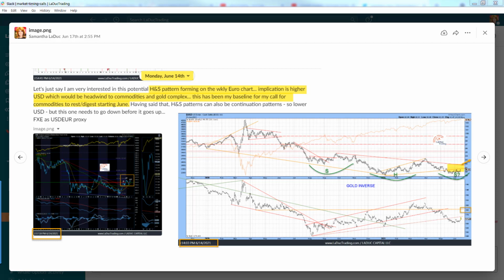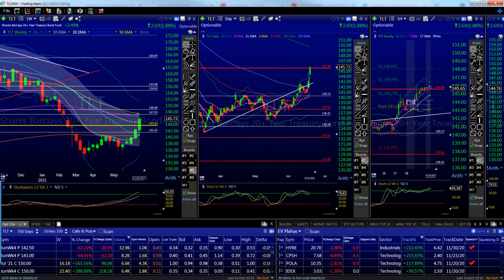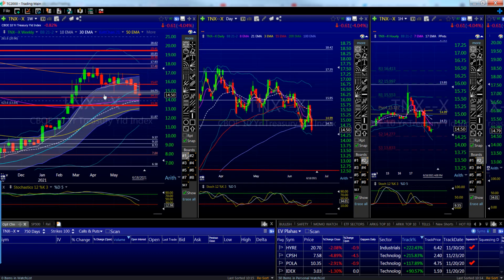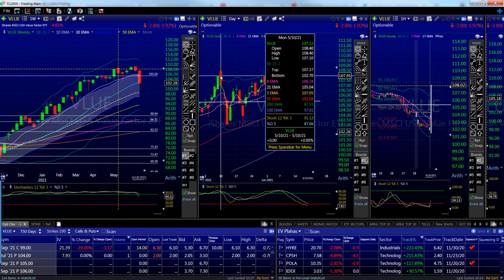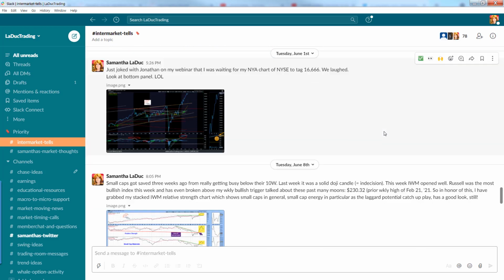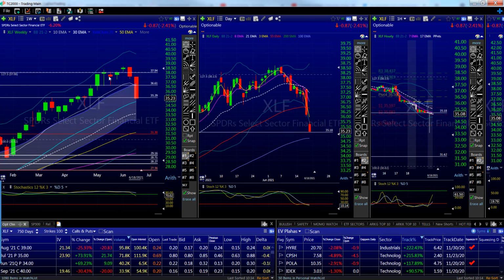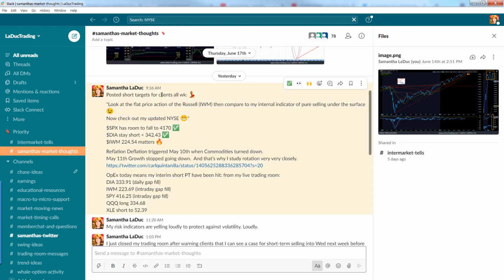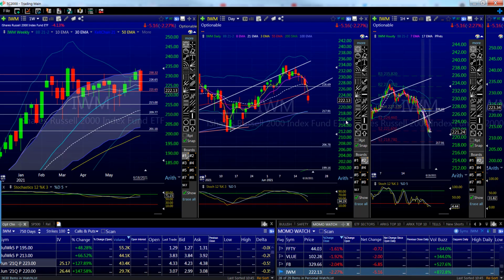Timing "Short Value Long Momentum" - Macro to Micro Style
How did Samantha know to recommend the following trades before they happened:

* Long US Dollar
* Short Gold & Precious Metals
* Long Momentum/Growth
* Short Commodities/Cyclicals/Value

Find out - have a look at the macro, intermarket and technical analysis Samantha used to alert clients IN ADVANCE to major changes in key asset classes.

Macro-to-Micro Power Hour is also on Apple, Spotify, YouTube, or wherever you go for your podcasts.

Retail and Institutional clients gain access to her unique perspective and unparalleled transparency in primarily three ways:
Samantha's strategic macro-to-micro analysis and tactical trade set-ups for stocks, options, future and cryptos (across multiple time-frames) are presented daily in her live trading room, posted in her client Slack workspace, and deployed directly from her Brokerage-Triggered Trade Alerts.